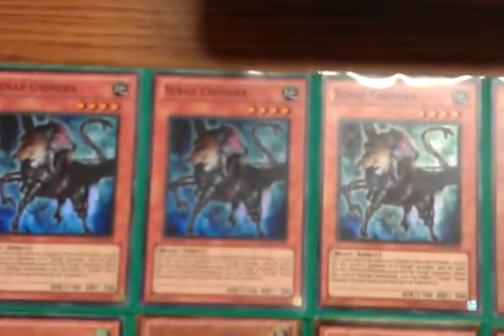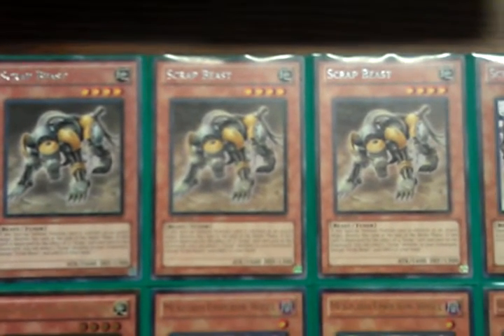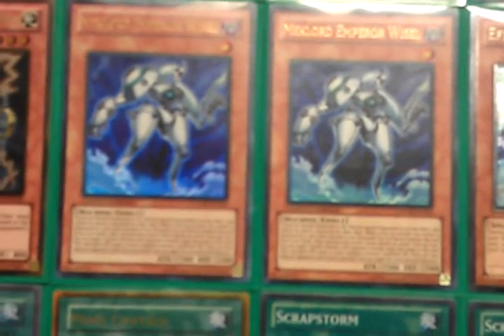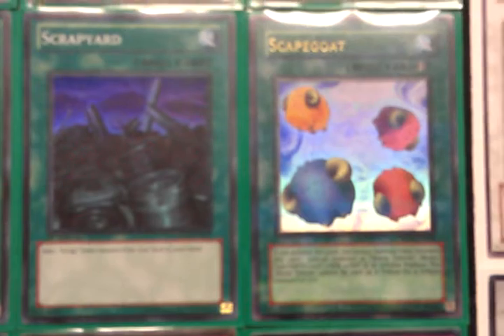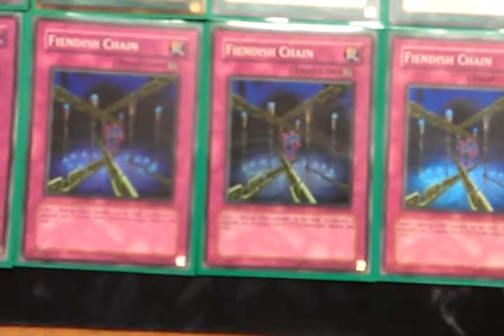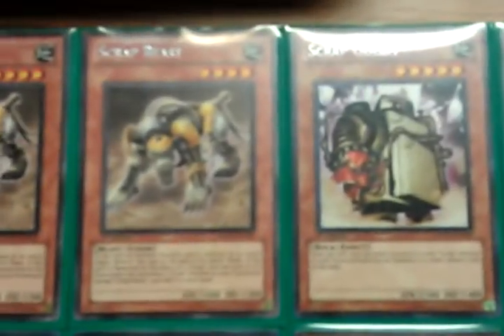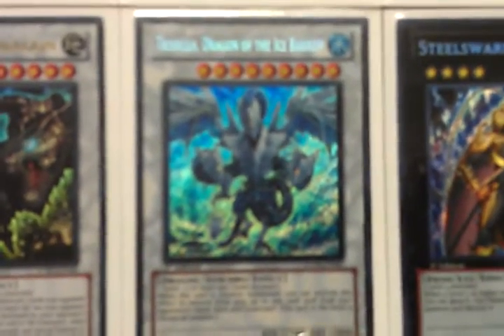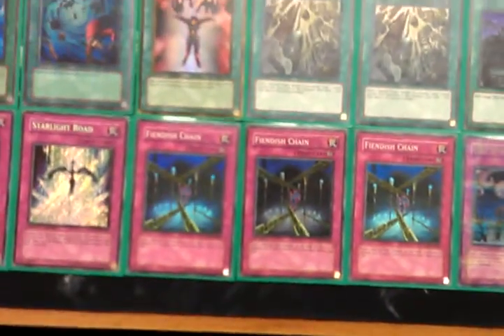Scraps Nov 2011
Hey Yugitubers!

This is Jesse with an update on Scrap shenanigans. Please let me know what you think =).

Dueling Network: Cloudj7